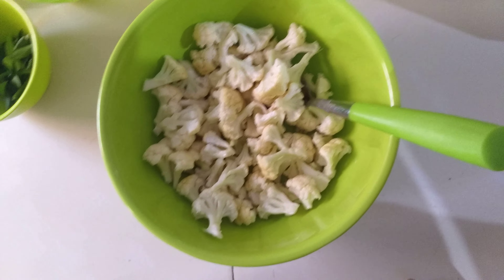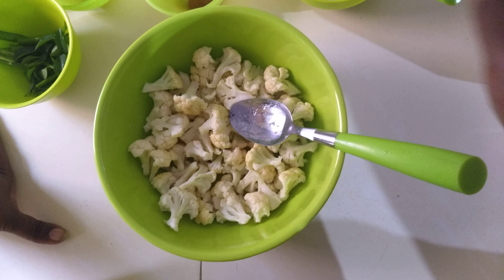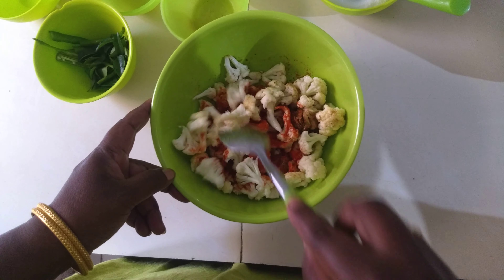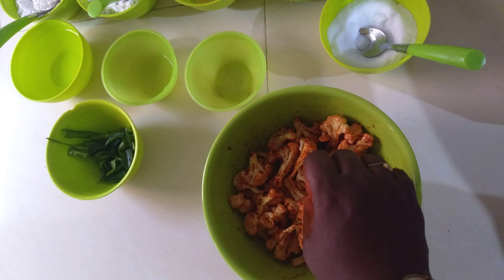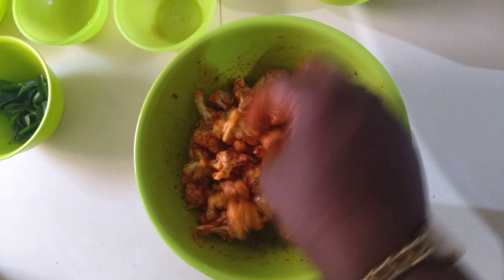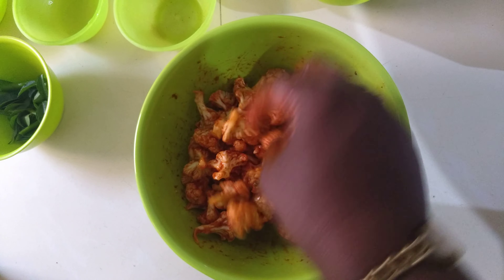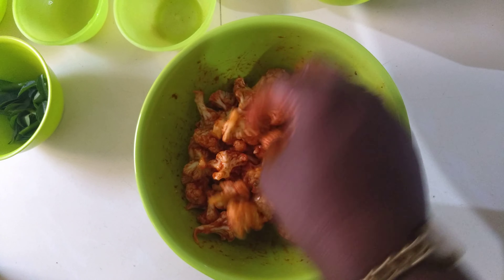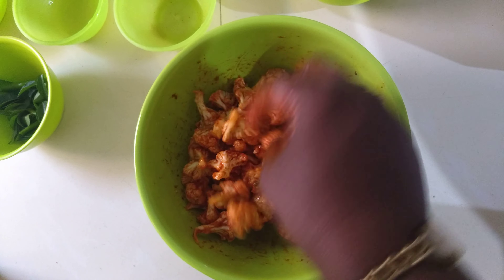How to make cauliflower veg 65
Simplist way of making a veg 65